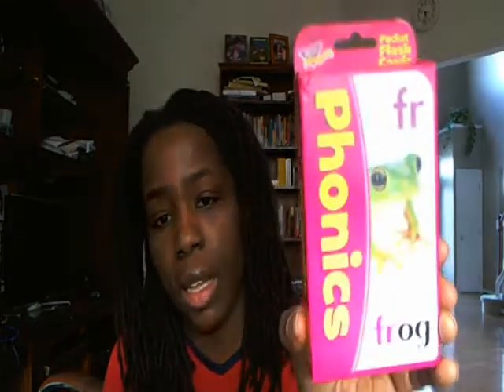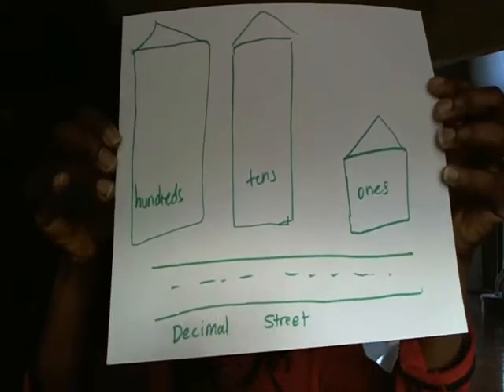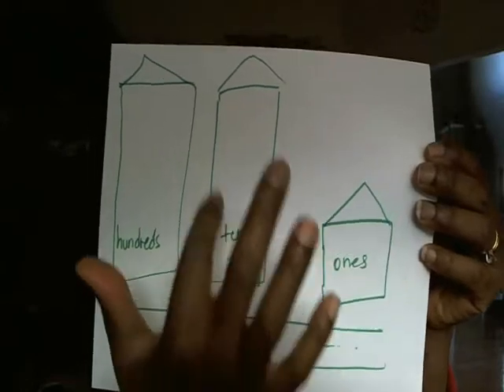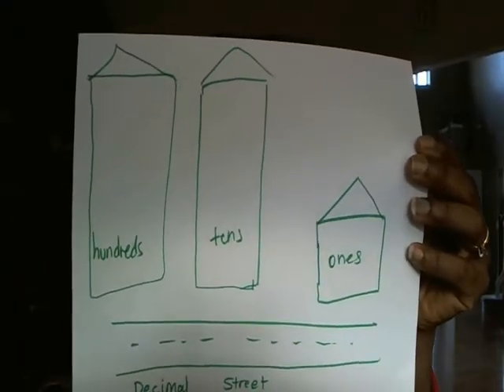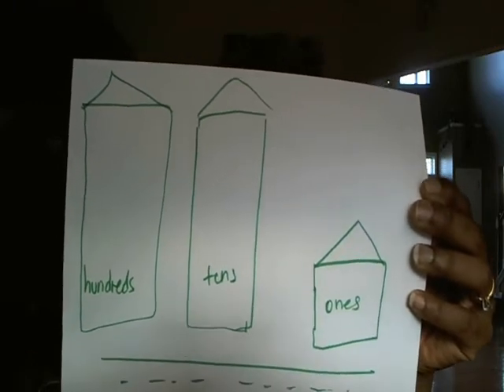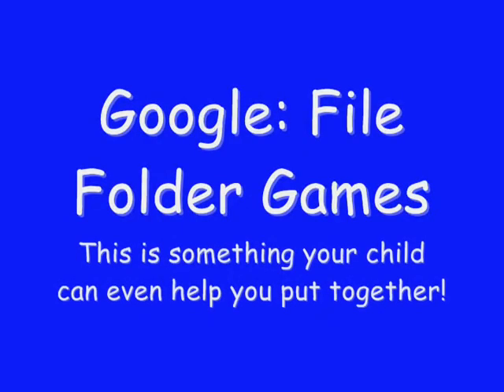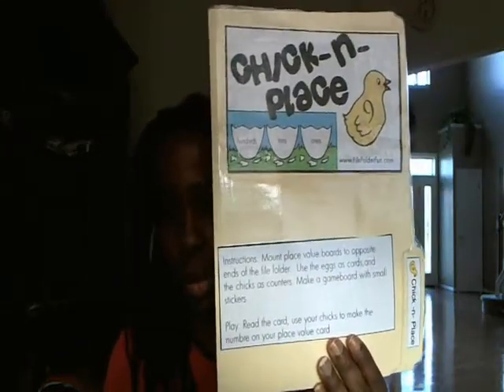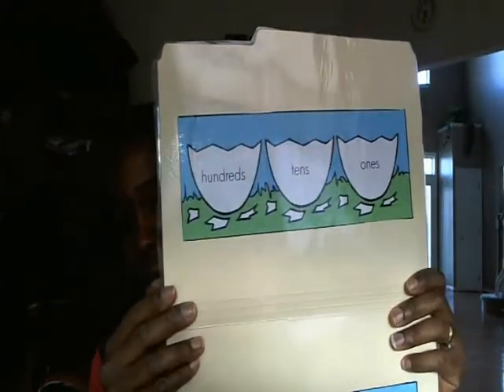Learning Styles: Working with Visual Learners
HmG (Head Mocha Girl--my oldest daughter)
Mg2 (Mocha Girl 2)
Mg3 (Mocha Girl 3)
Ms. MB (Ms. Mocha Baby--she's 4 and is no baby, but is the baby of the family).